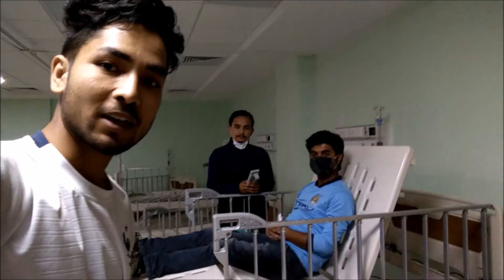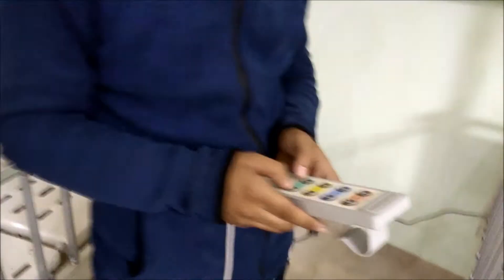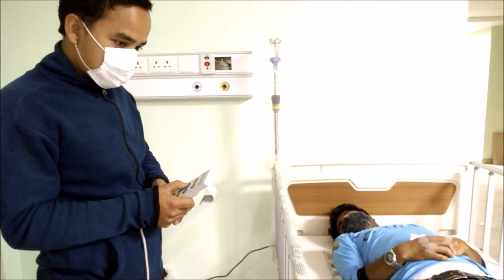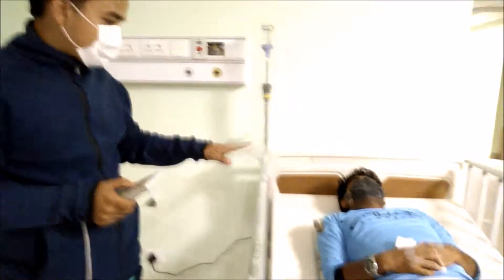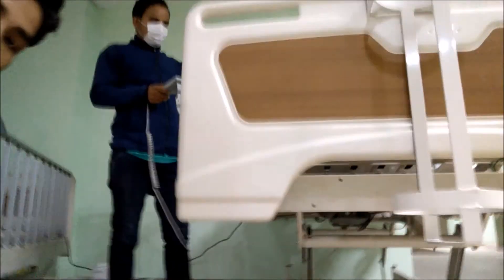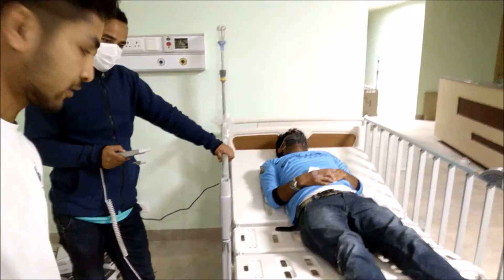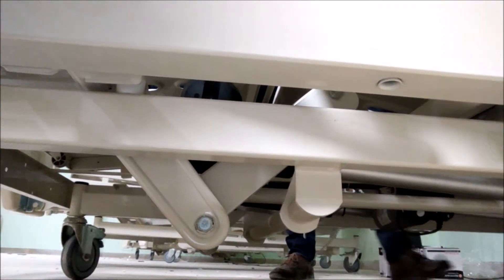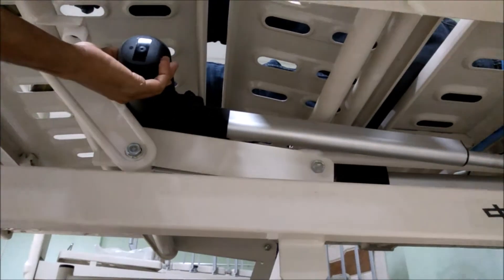Mechanical Engineering : Paramount Bed Demonstration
This video describe that how the paramount bed work and also shows the various comfort zone for patient by using this bed.